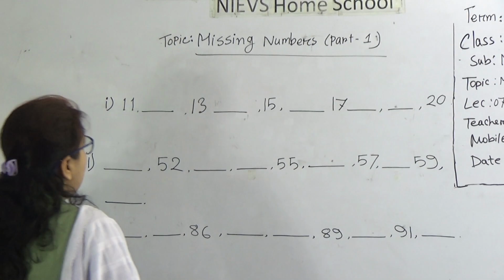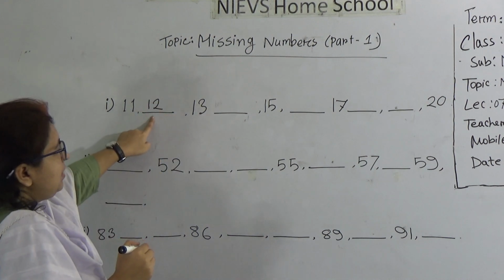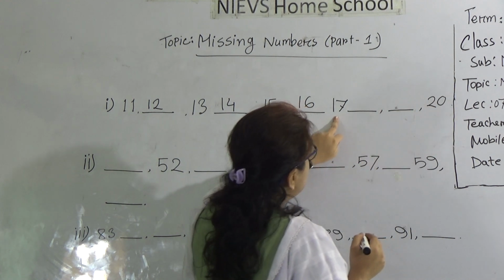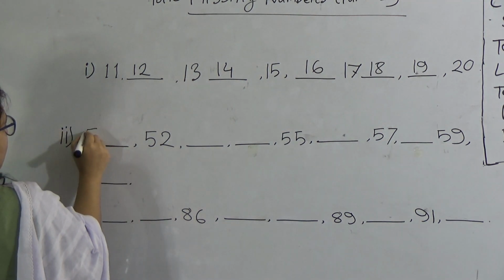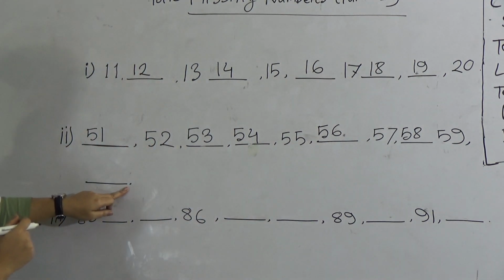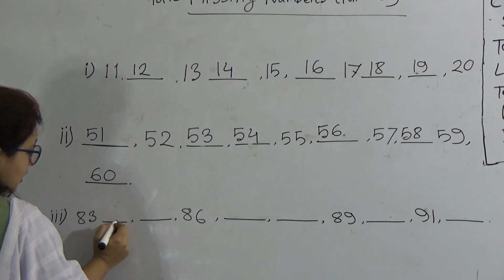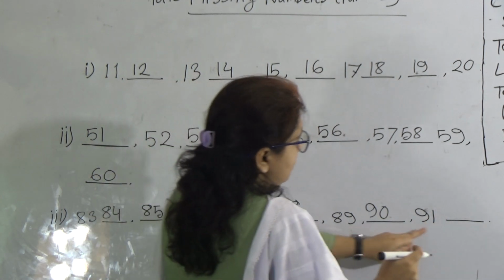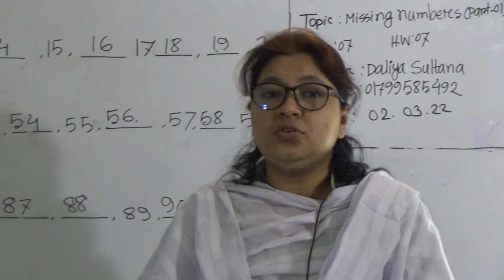Class: Junior One, Subject: Mathematics (Lecture-07), Topic: Missing numbers (Part-1)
Half Yearly-2022
Class: Junior One
Subject: Mathematics (Lecture-07)
Topic: Missing numbers (Part-1)
Teacher: Daliya Sultana